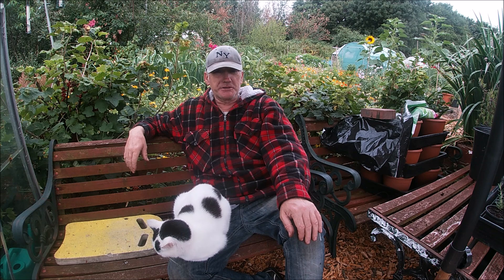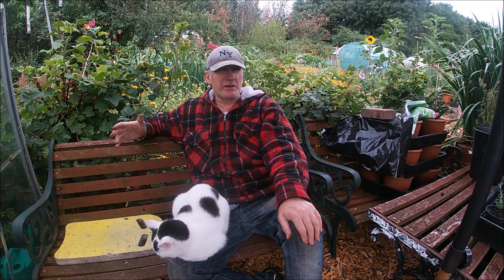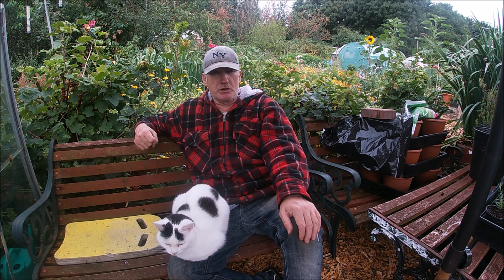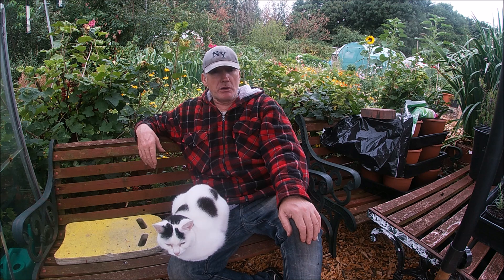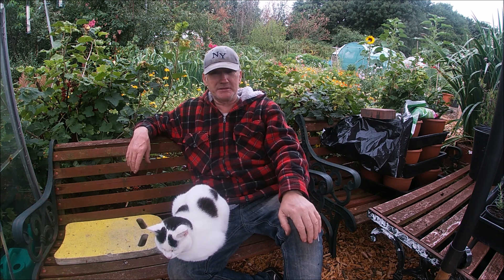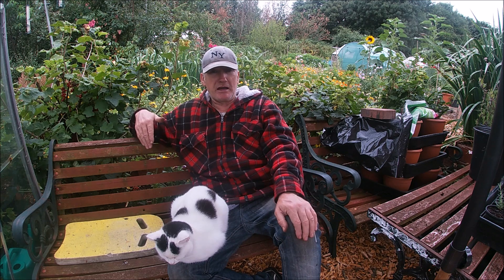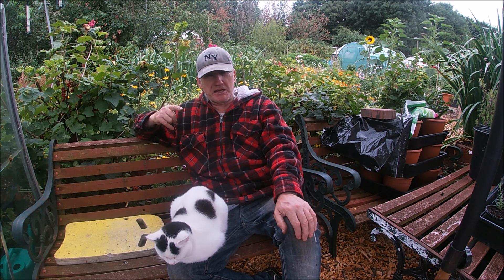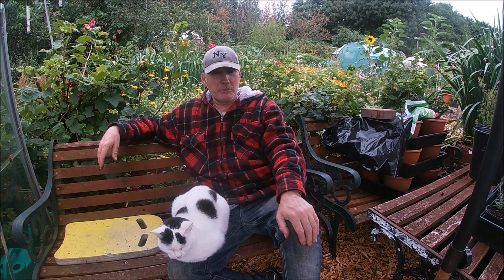How To Propagate Rosemary From Cuttings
In this episode I'm going to be showing you how to Propagate Rosemary from cuttings In 5 weeks by following these simple Steps.